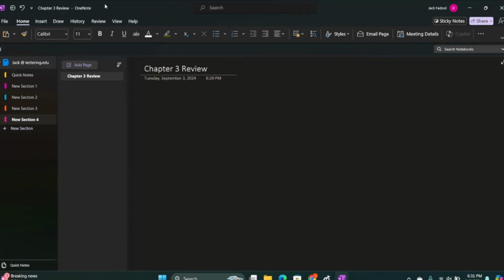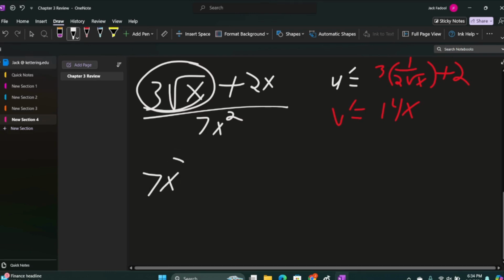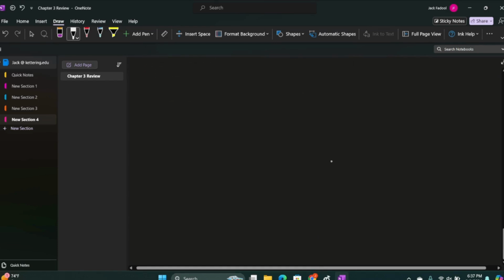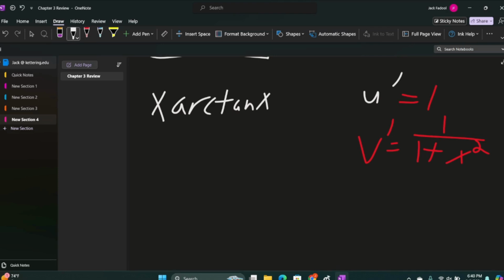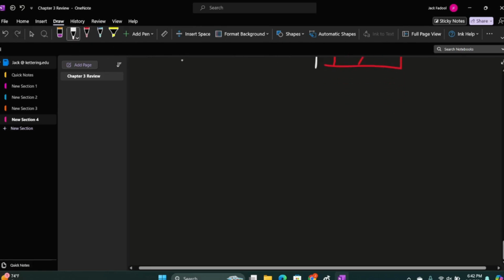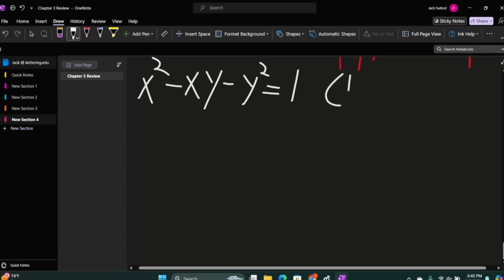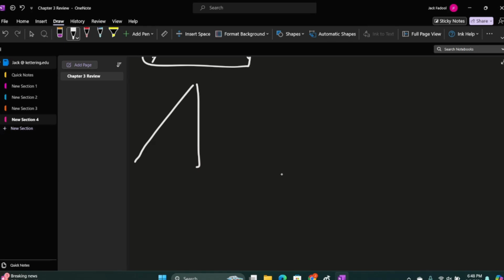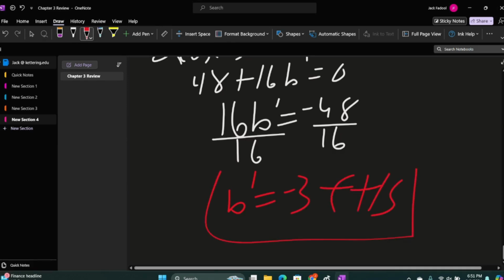Chapter 3 review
Chapter 3 review for math 101x at Kettering University